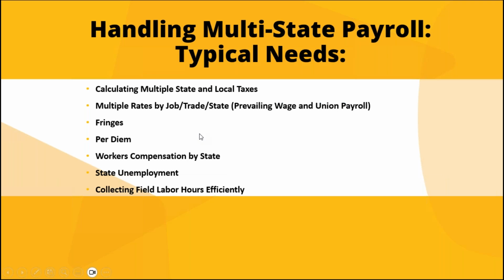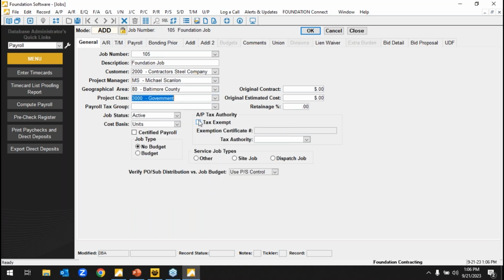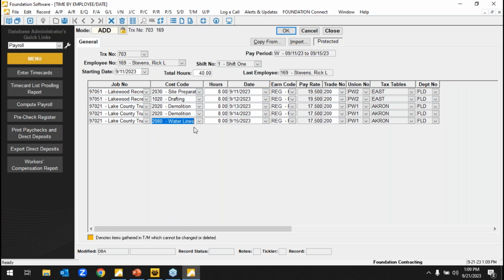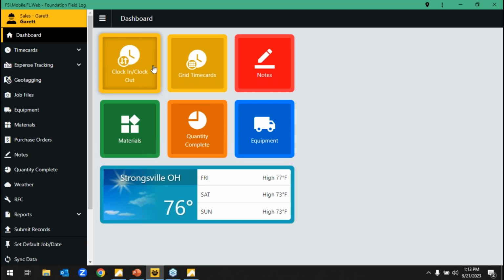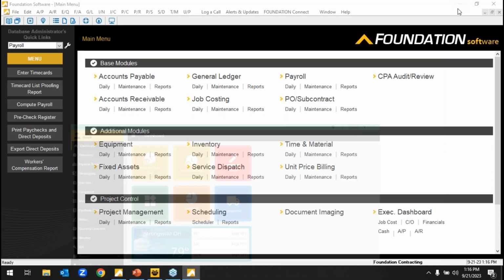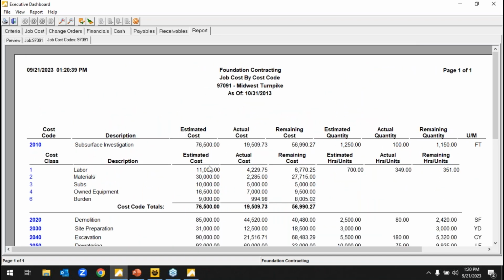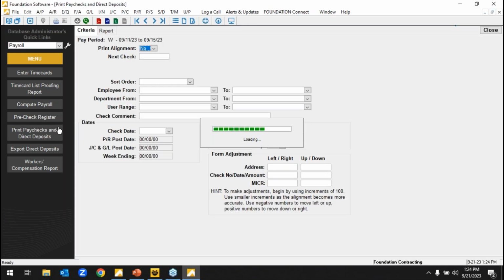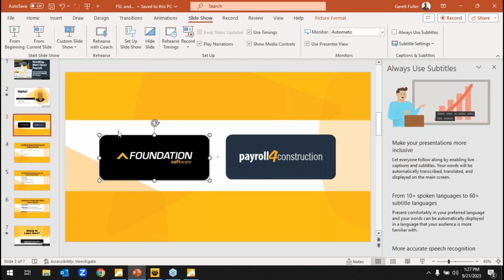Simplify Multi-State Payroll for Contractors | Demo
Multi-state payroll doesn't have to be complicated. See how construction contractors handle payroll taxes, certified payroll and union reporting for workers crossing state lines and tackling projects in multiple states — all with Foundation Software and Payroll4Construction.

In this webinar, we cover:
- Managing multi-state and local payroll taxes on a single payroll run
- Automating prevailing wage rates and certified payroll requirements
- Tracking workers' compensation by state and class
- Processing union fringes and deductions automatically
- Mobile time entry with GPS tracking for field crews
- State unemployment and tax reporting made simple

Whether you're running payroll in-house or outsourcing to a specialized payroll service, discover solutions designed specifically for construction companies working across state lines.